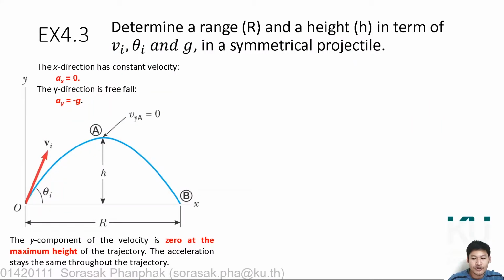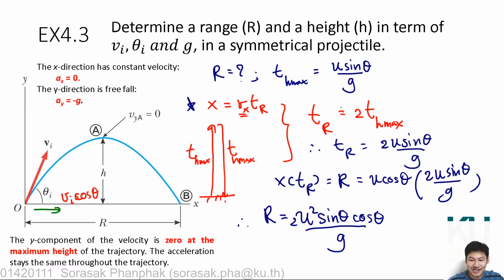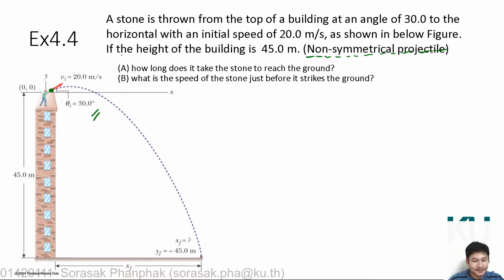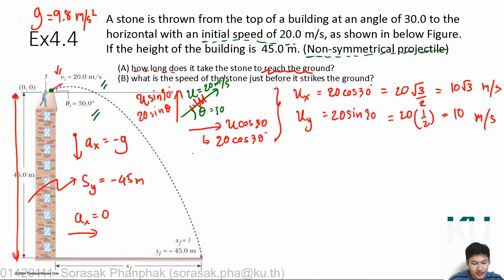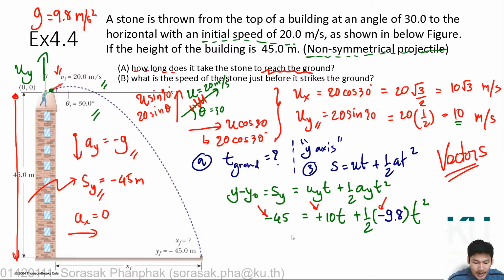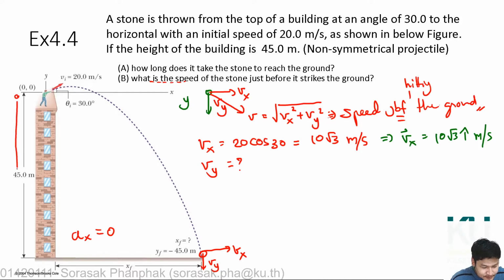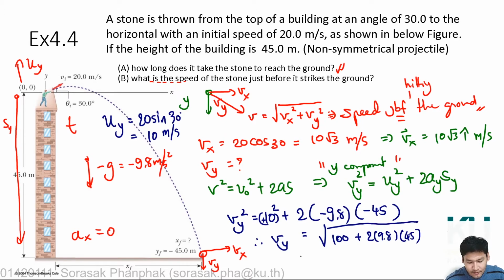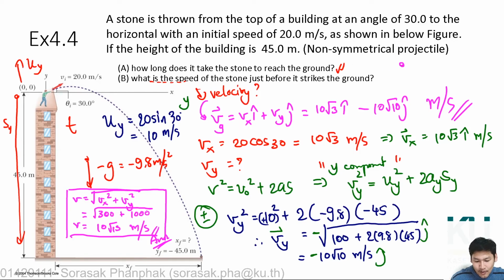04 Chapter 4 Motion in 2 Dimension (IUP) 4/4